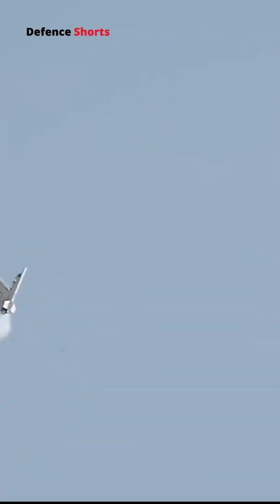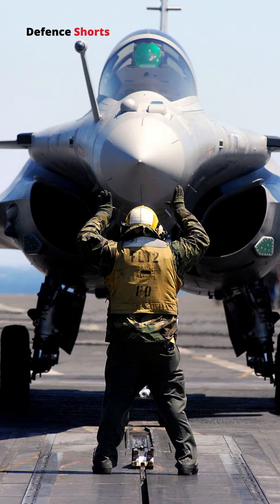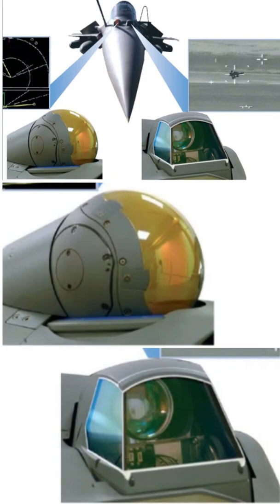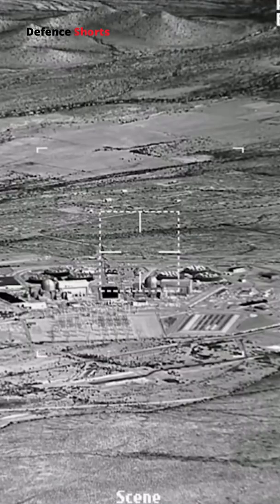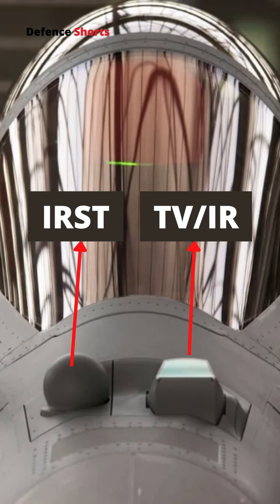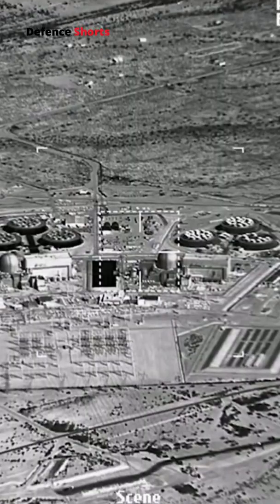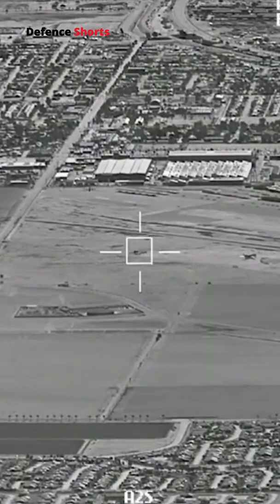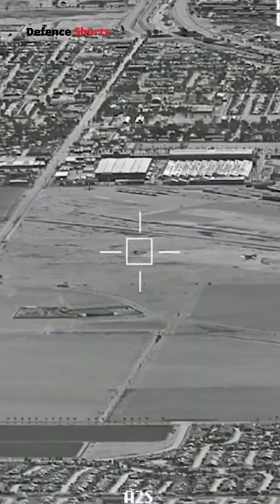What Is This?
Dassault describes the Optronique Secteur Frontalas (OSF) as being immune to jamming and capable of providing covert long-range surveillance.

OSF Benefits:
passive long-distance detection
target identification before engagement